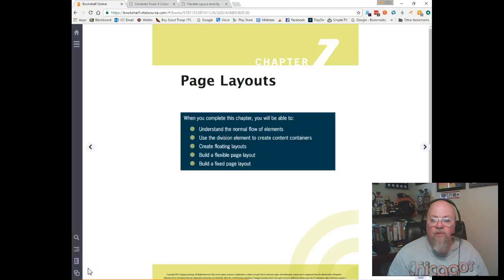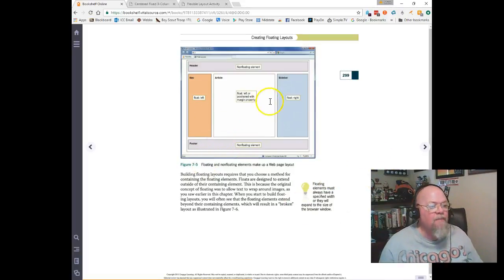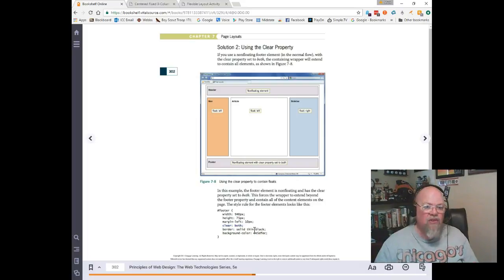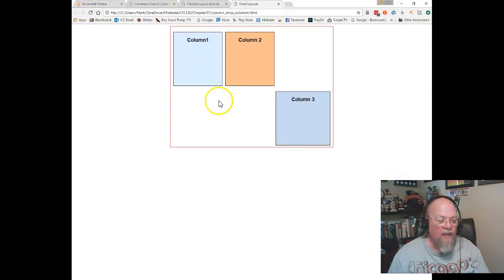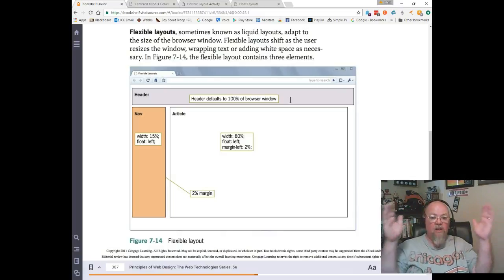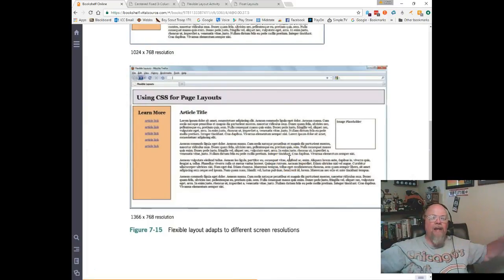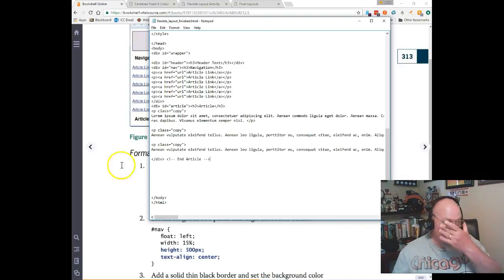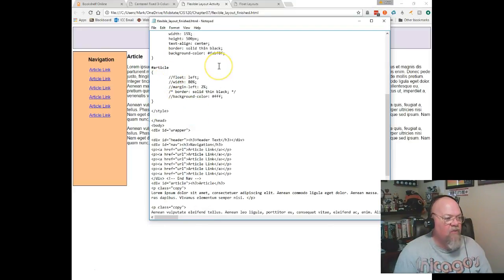CIS120 Chapter 7 #1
CIS120 Chap 7A